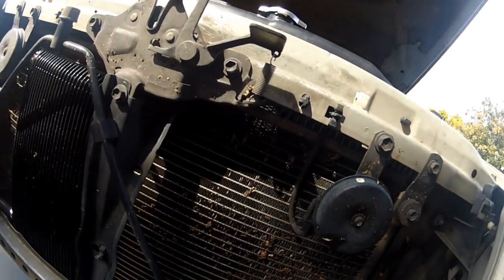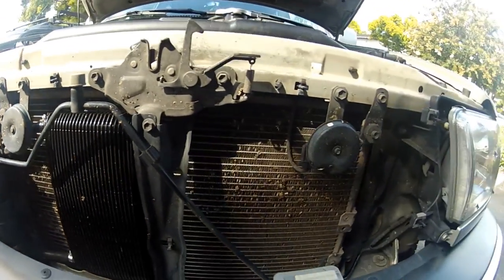AC Condenser Cleaning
In this video I show you how to improve the performance of your AC system by cleaning the AC Condenser.

Here's a brief explanation of a typical AC system:

The compressor's takes the refrigerant in a gas state from the evaporator, compresses it increasing it's pressure, and forces it into the condenser.   This act of compression creates heat. Your AC condenser's job is to take the hot compressed refrigerant in a gas state from the compressor, cool it and turn it into a liquid.  Next the refrigerant in a liquid state is sent into the receiver/dryer to take any moisture out.  Then the liquid refrigerant is sent to the expansion valve where it regulates the amount of refrigerant sent into the evaporator.  When it enters the evaporator, the refrigerant expands rapidly and turns back into a cooled gas.   The AC blower fan sends air over the evaporator coils giving you cool air out of your vents.  From the evaporator the refrigerant is sent back to the compressor to complete the loop and the cycle repeats.

With clean and unclogged cooling fins on the AC condenser, you'll not only improve the performance of your AC system, you'll also improve the cooling performance of the engine's radiator since the AC condenser sits in front of the radiator and improved air flow through the condenser means improved air flow through the radiator as well.

Here's a link to the cleaner I bought for this job: